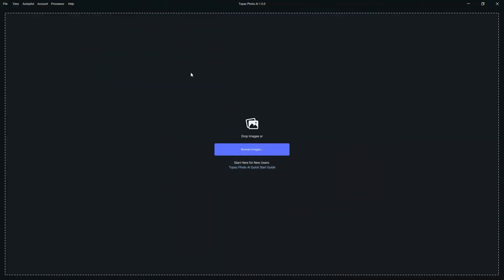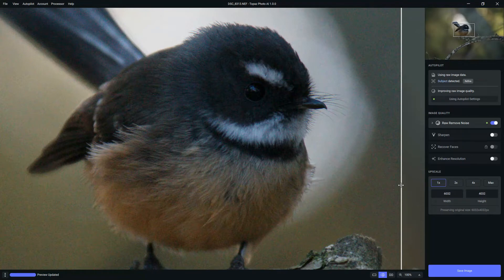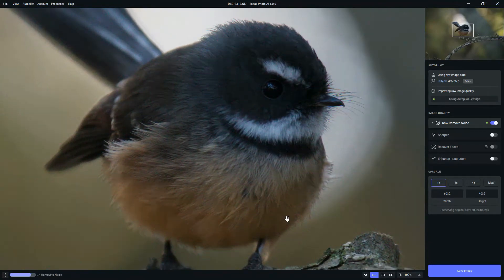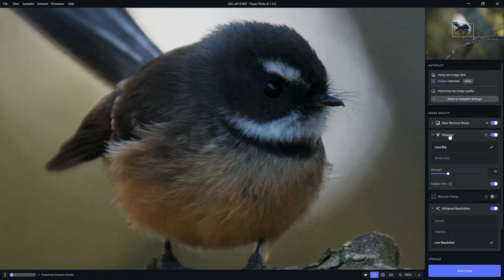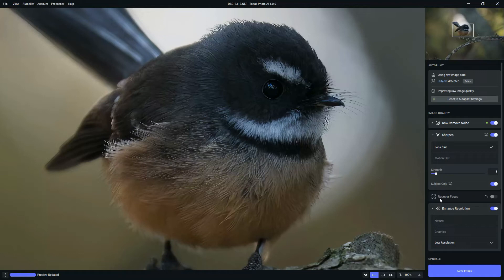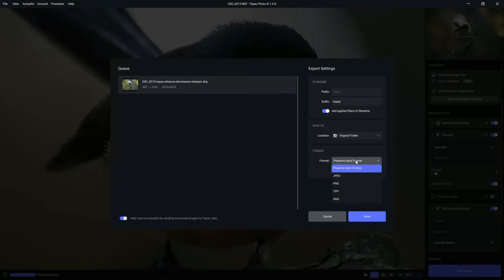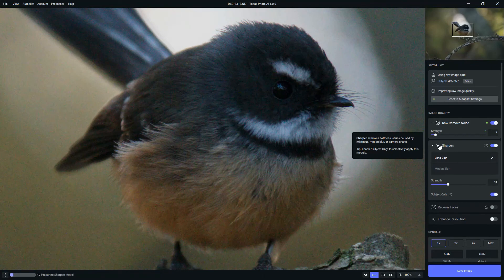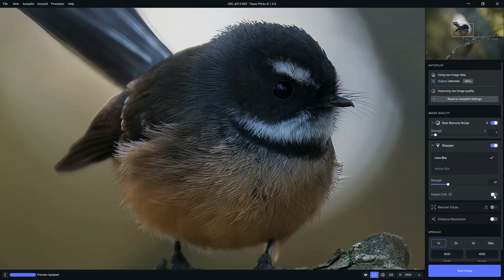Topaz Photo AI Review | Can it really be that good?